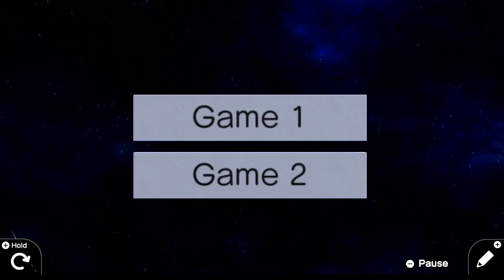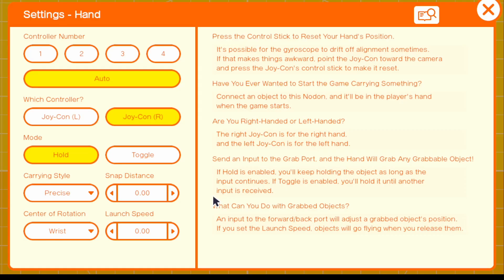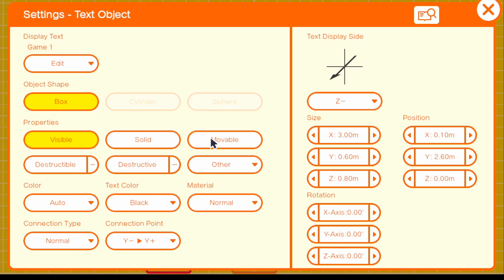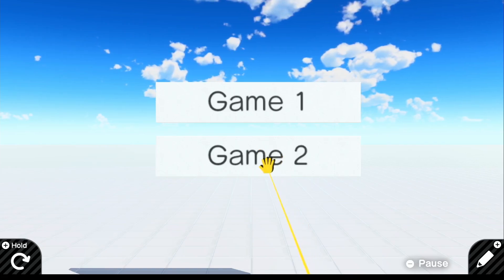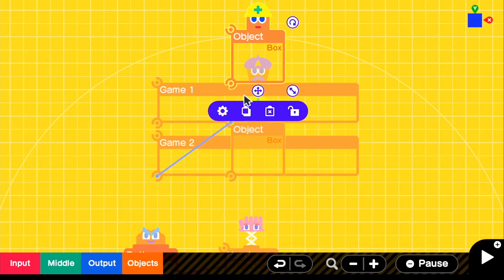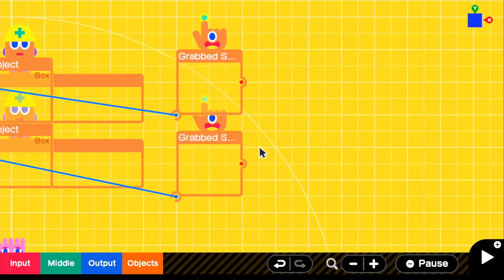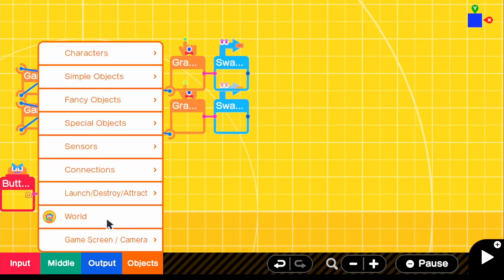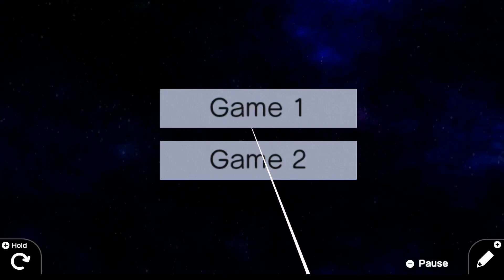[Game Builder Garage Tutorial] Game Select Menu - Gyroscope Controls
In this Game Builder Garage tutorial I demonstrate how to create a game select menu, but this time... with gyroscope controls.